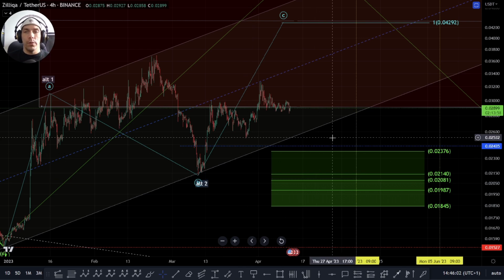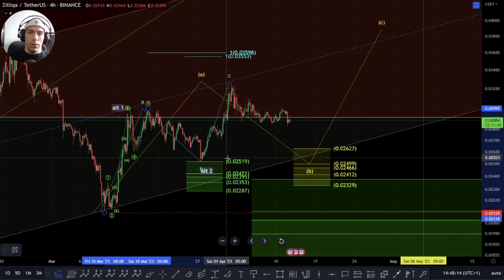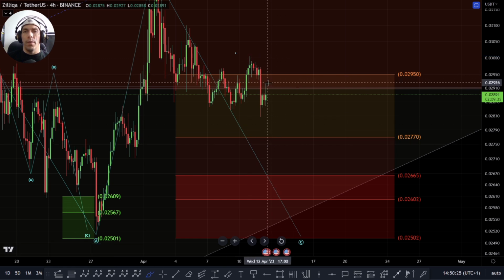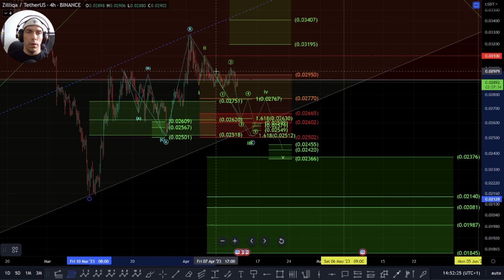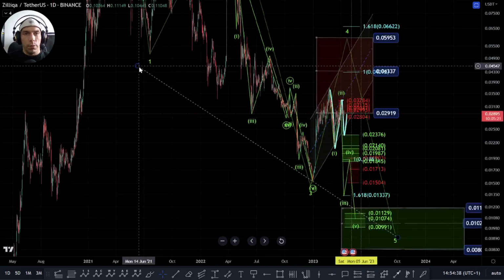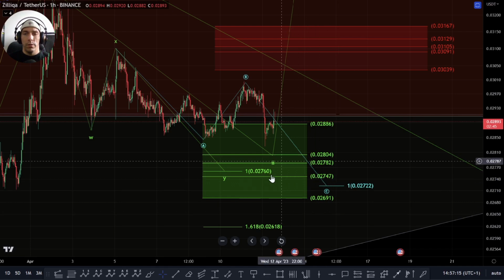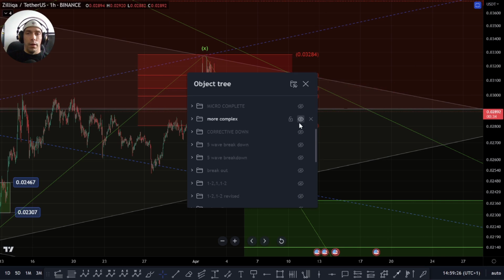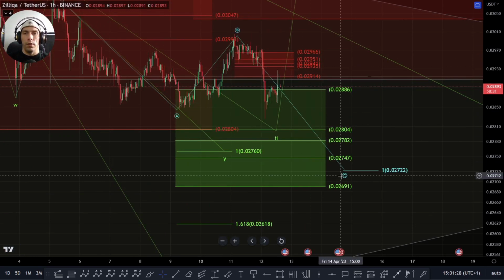⚠️THIS COULD BE HUGE⚠️ ZIL ZILLIQA Price UPDATE - Technical Analysis and Elliott Wave Analysis